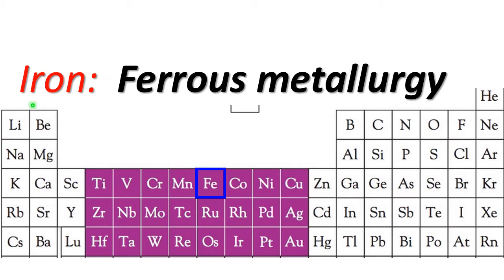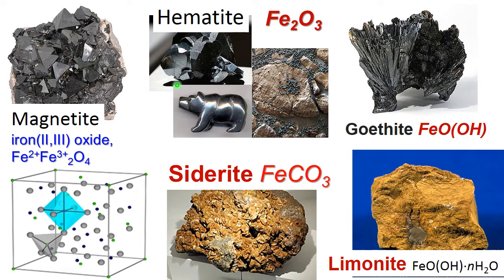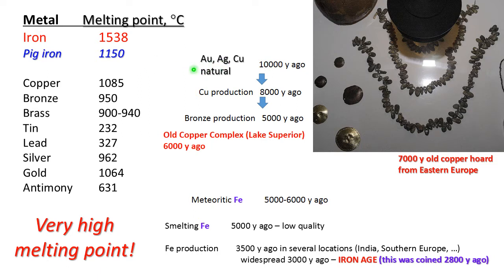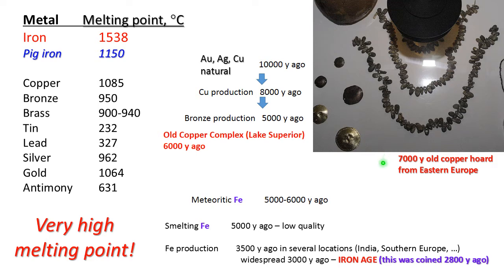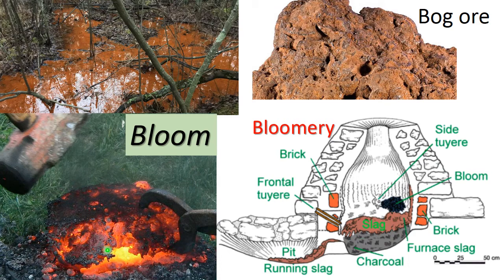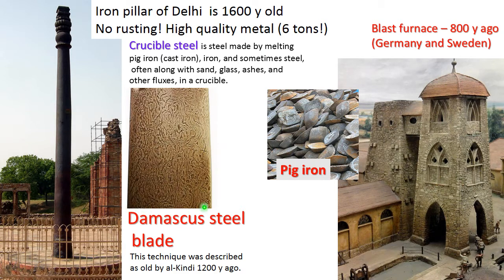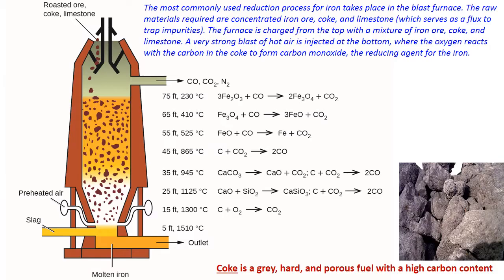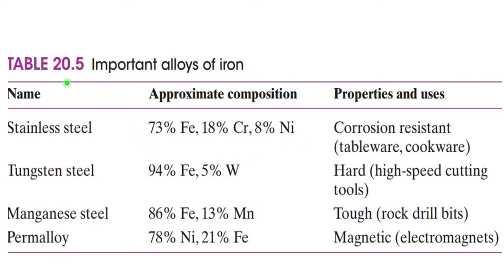Iron Fe Part 1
Iron Production